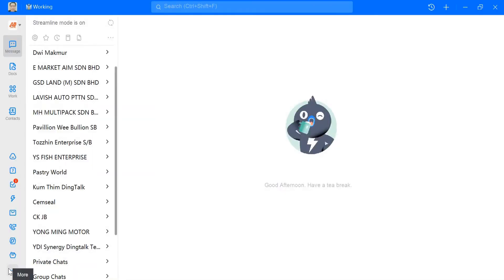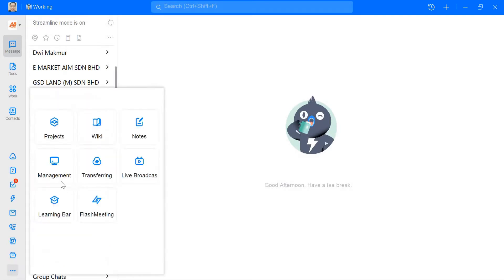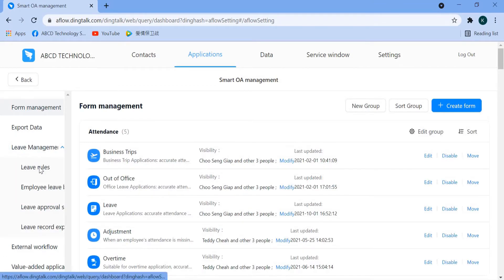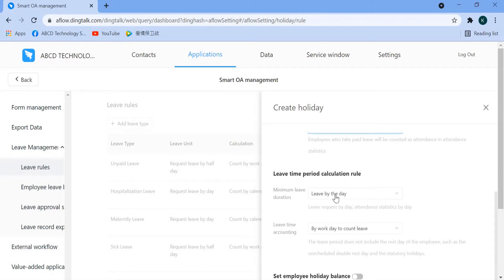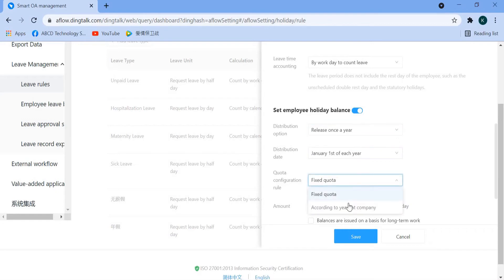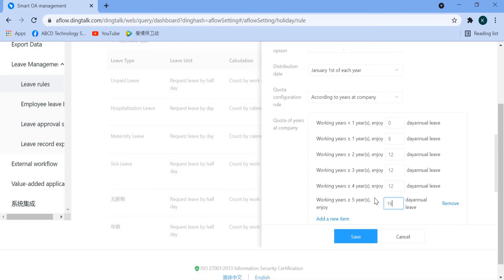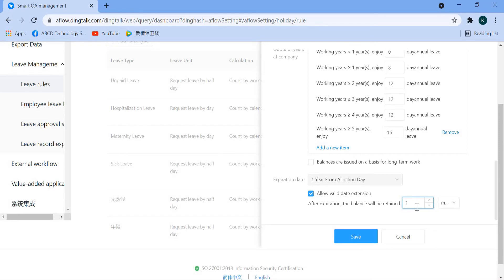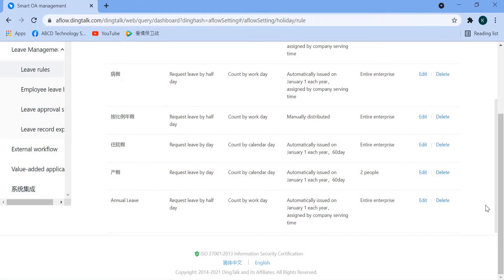DINGTALK TOPIC 106 : HOW TO SET ANNUAL LEAVE IN DING TALK (PC VERSION)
🔠ABCD's Facebook is very popular
🔠A lot of teaching on ABCD’s YouTube
🔠ABCD’s Instagram is wonderful
🔠ABCD's LinkedIn is very sophisticated
🔠ABCD Enterprise Management Exchange Station